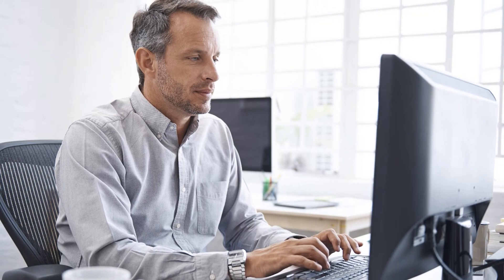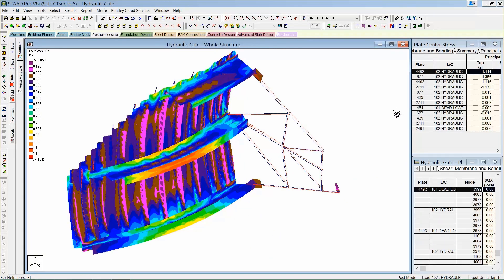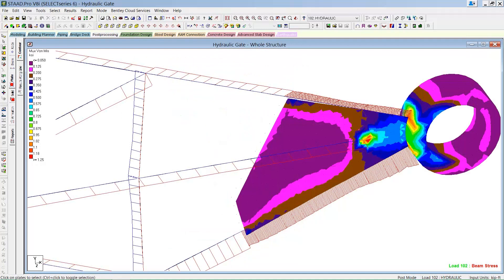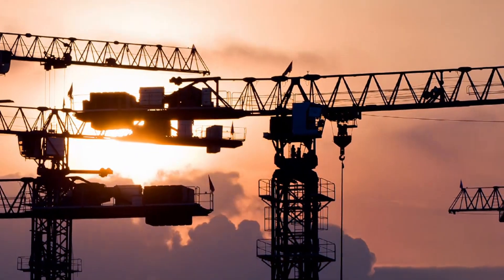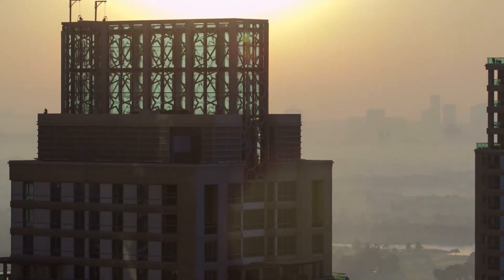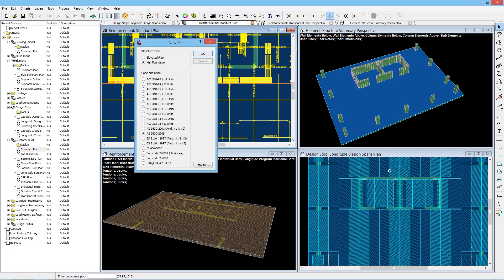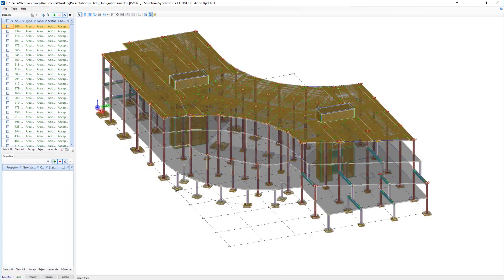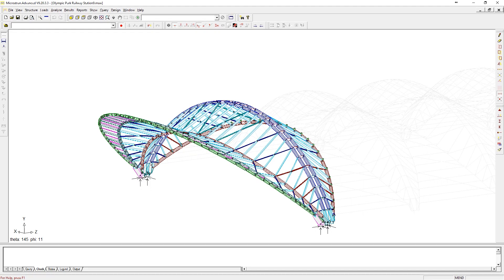Structural WorkSuite - Overview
Use what you want, when you want it, with our most comprehensive bundled structural software suite that includes trusted applications like STAAD, RAM, and more! With Structural WorkSuite, you can design in any infrastructure sector, with multiple materials, using any analysis method that is appropriate for the job. Reduce your upfront costs, simplify business transactions, reuse data and leverage the time-saving power of interoperability.

Structural WorkSuite helps you design, analyze, and produce automated documentation from the ground up for:
 - Industrial plants and structures
- Multi-story concrete or steel buildings
- Structural components such as members, trusses, walls, and foundations
- Civil structures like water/wastewater structures, culverts, tunnels, metro stations, and bridges